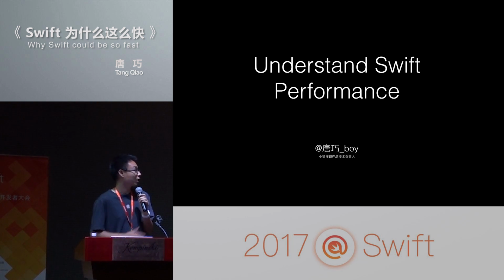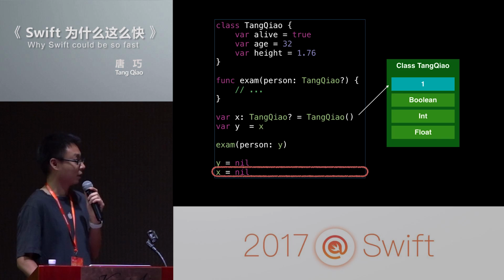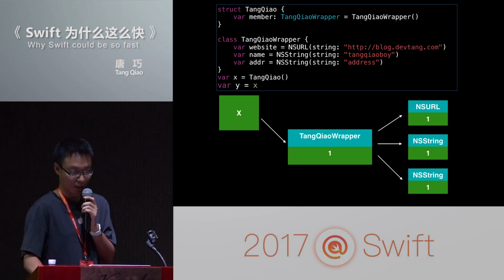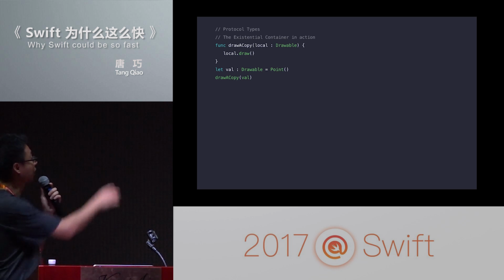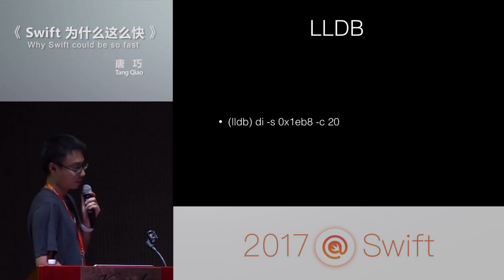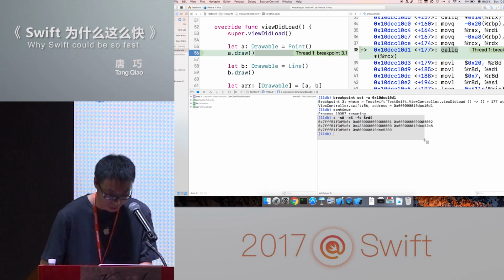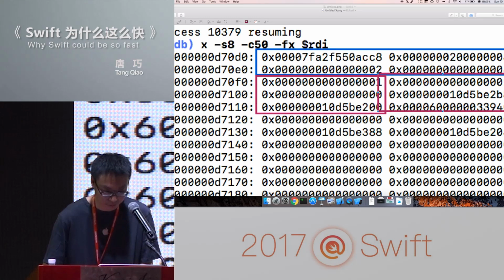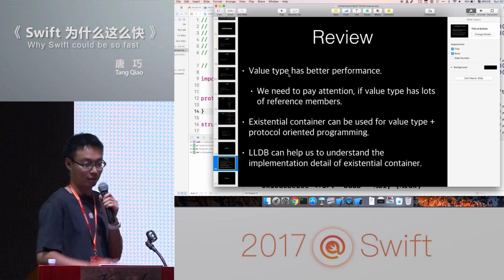Swift 为什么这么快 - 唐巧